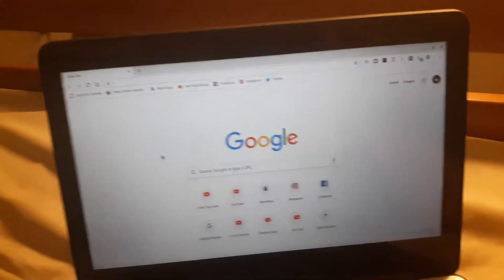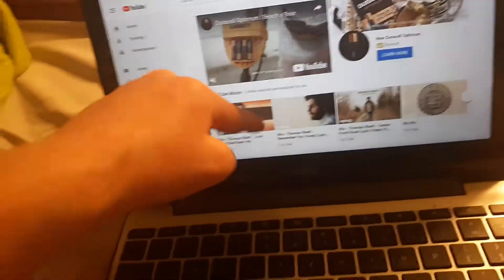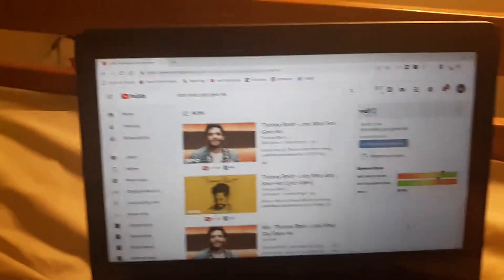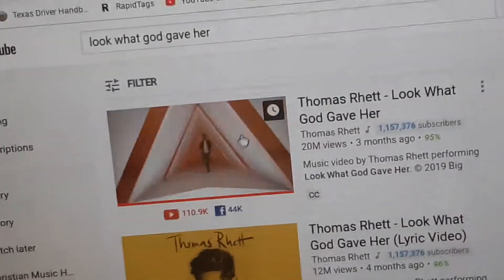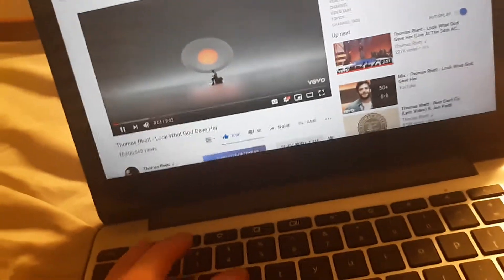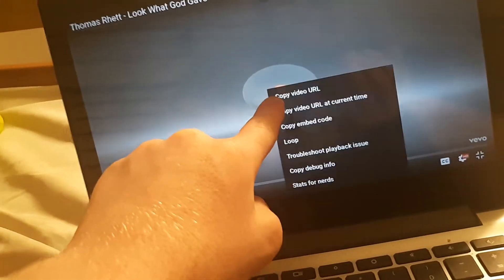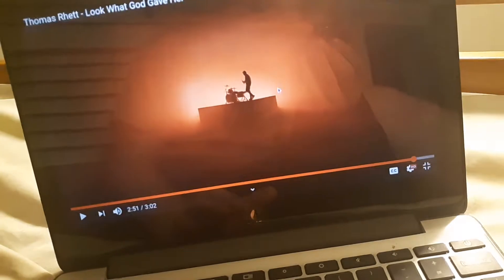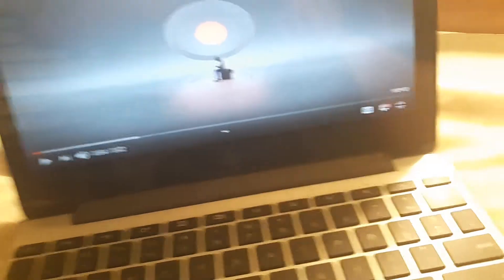How To Loop YouTube videos on Chromebook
Snap - doodlebug37456

About Me
I am a 17 year old boy who is adopted. I started making YouTube videos since May 12, 2017. I am a Christian. Country Music is my favorite genre of music. I was born in Baytown TX on October 4, 2003. On July 3, 2019 I started making TikTok videos just for fun but then I went viral my first viral tiktok video has 30M+ views. I was abused when I was younger I had a terrible childhood but I was adopted on July 29, 2010 it was an awesome day.